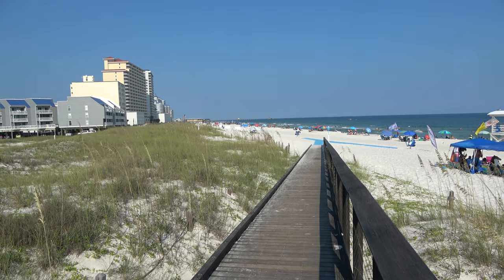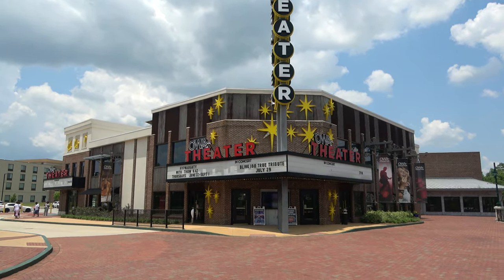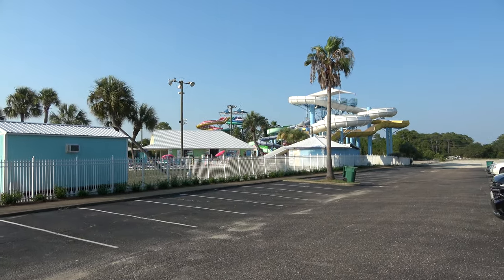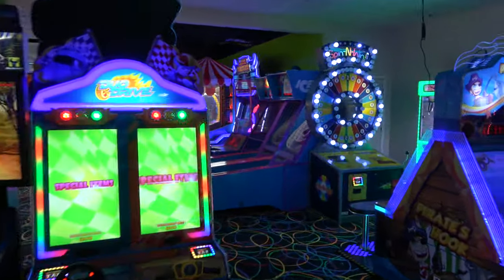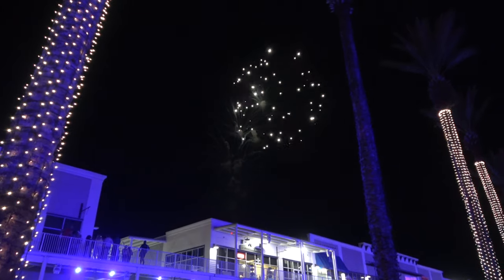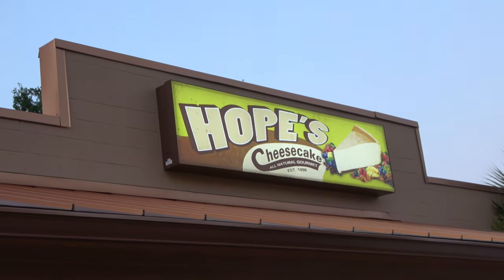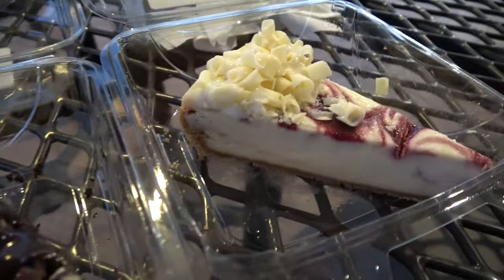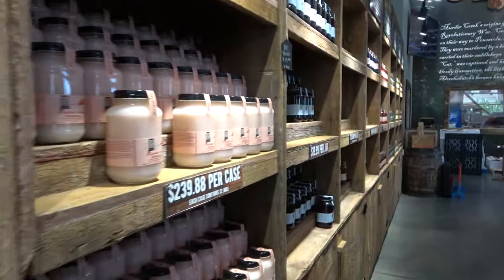Things To Do In Gulf Shores Alabama (Attractions, Restaurants & More) with The Legend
Join molly and the legend as they show you around gulf shores alabama.  This video shows off everything there is to do on a gulf shores alabama vacation including: the beach, amusement parks, water parks, mini golf, animals & zoo, shopping, restaurants, bars and more.

The Legend @inthelooplegend
Hyde @onlinehyde
Ranger @parkblotter

Untapped: DrewTheIntern